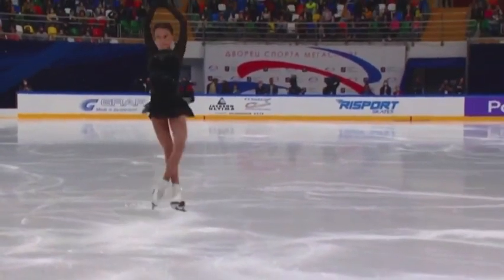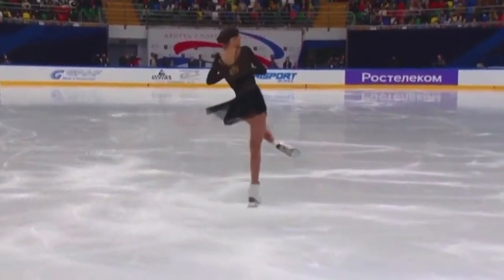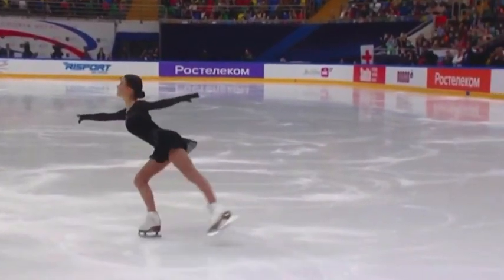ted barton lies at the 2020 russian test skates ft. naomi campbell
Skaters:
Aliona Kostornaia
Anna Shcherbakova